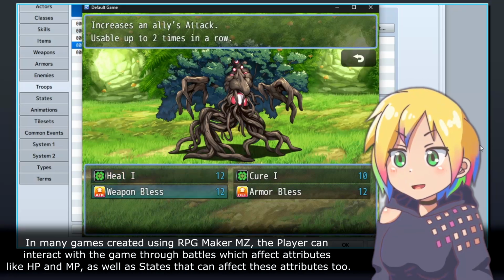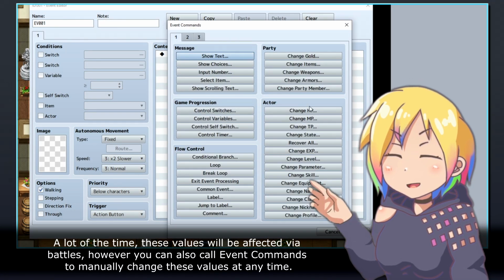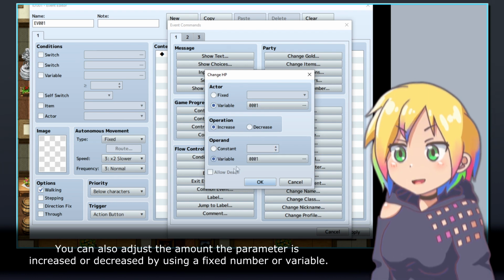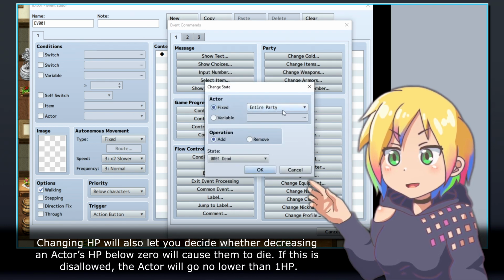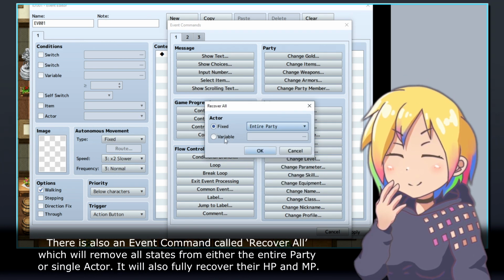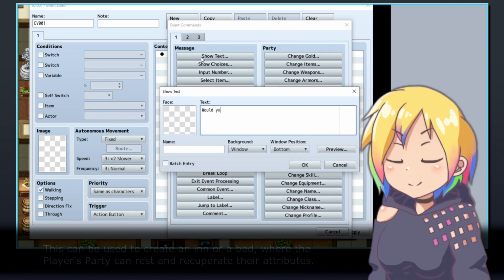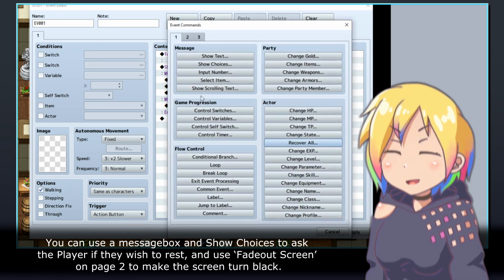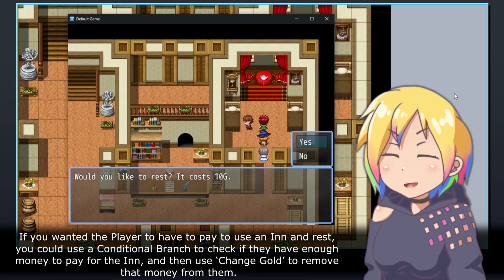How to Adjust an Actor’s HP, MP, TP and State & How to Create an Inn // RPG Maker MZ In 100 Seconds